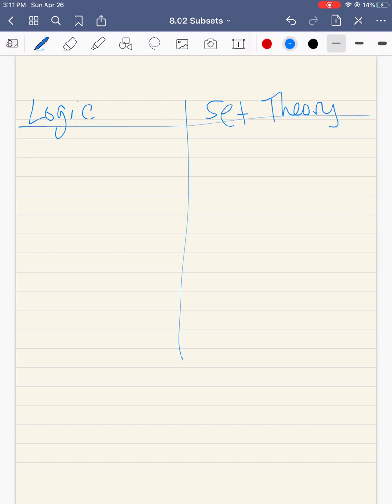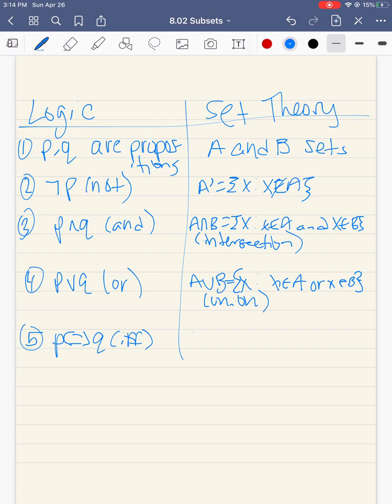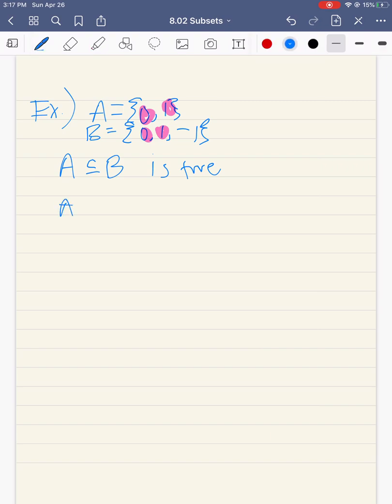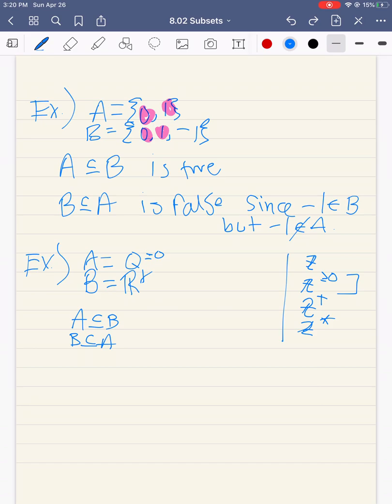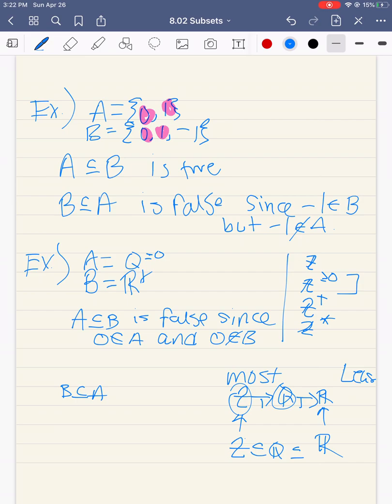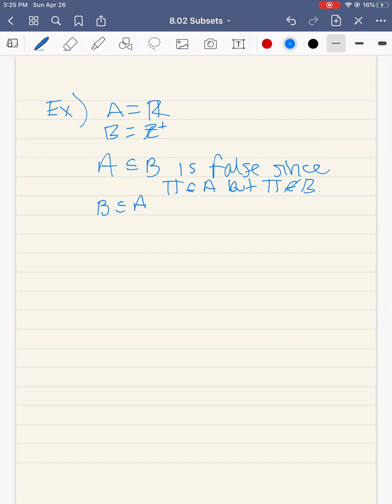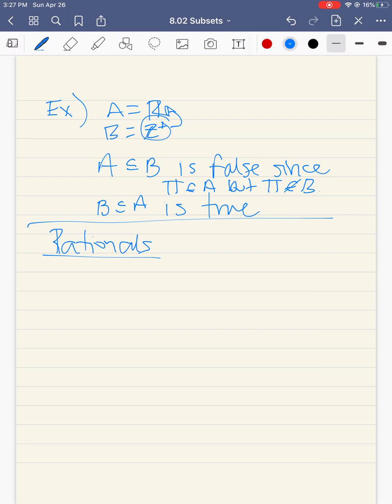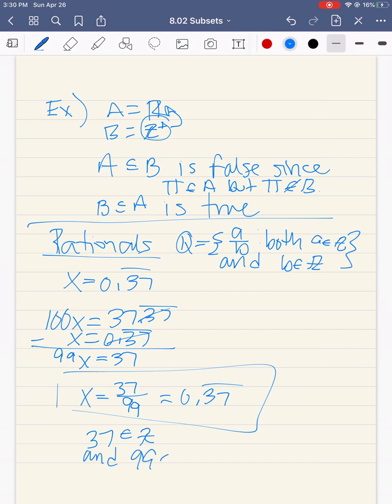Monday 4/27 8.02 Subsets